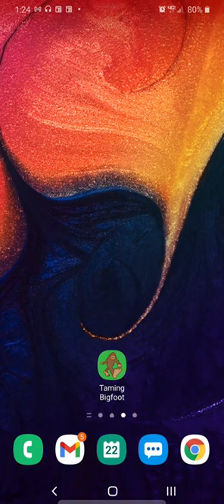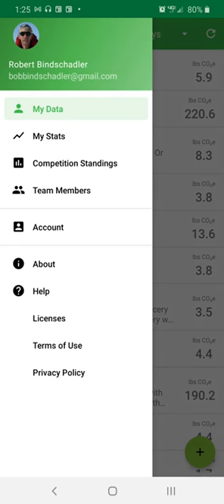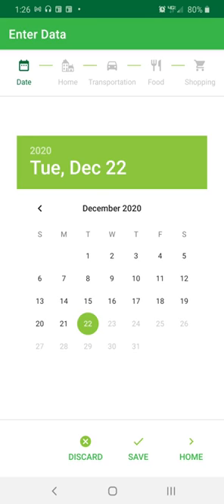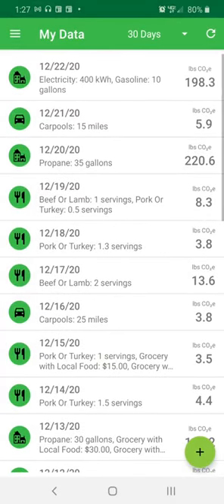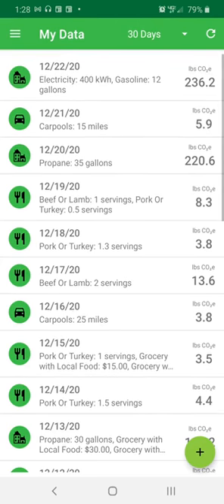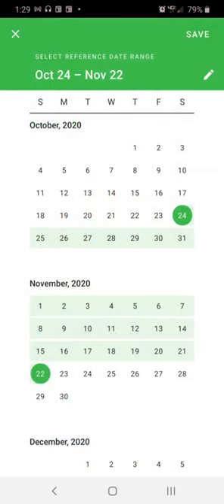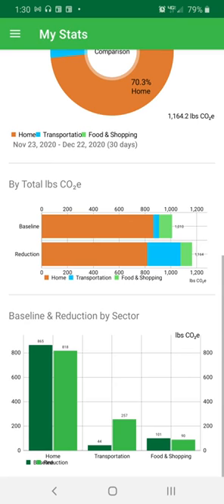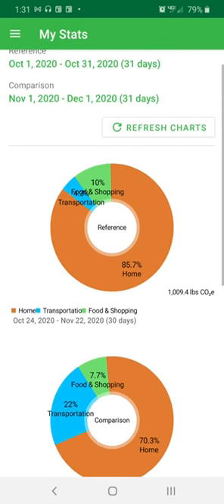Taming Bigfoot Calculator - 5: Mobile App Data Entry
Fifth of a series to walk users through an easy-to-use carbon footprint calculator developed by Local 20/20 of Jefferson County, Washington.